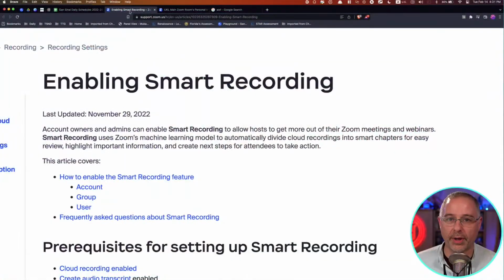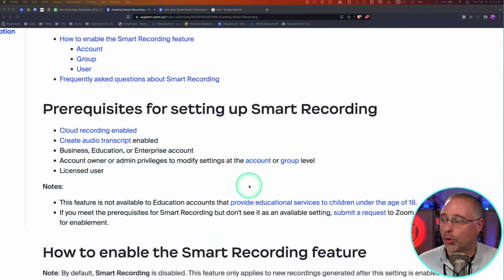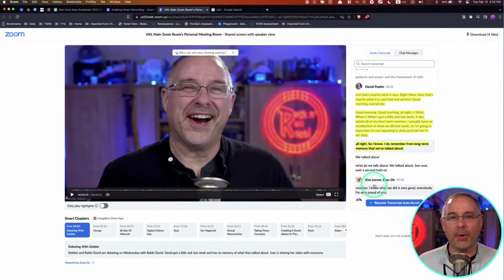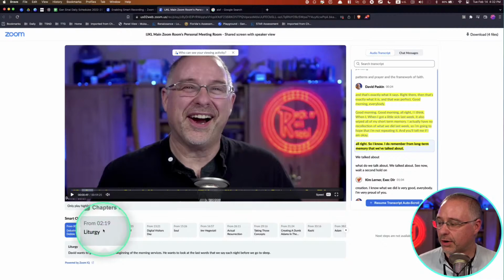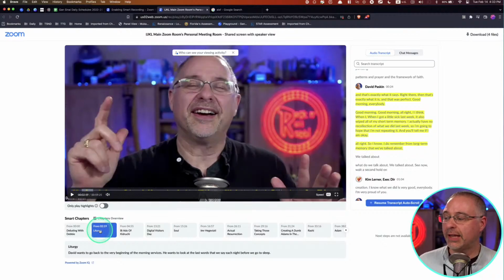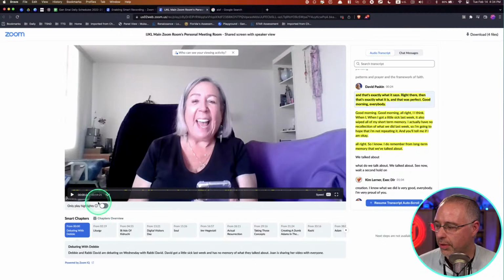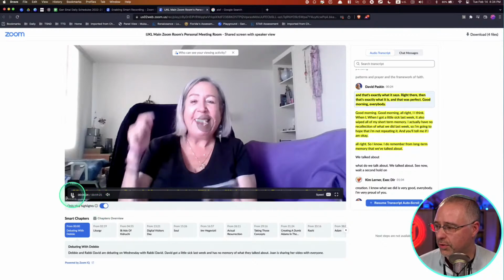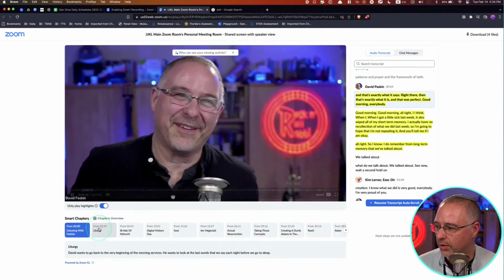Recordings in Zoom Just Got Great! (Torah Tech Tips, Ep. 105)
If you have a business, education or enterprise account with Zoom you have access to a great feature for your Zoom recordings called Smart Recording. This week, we’ll take a look.